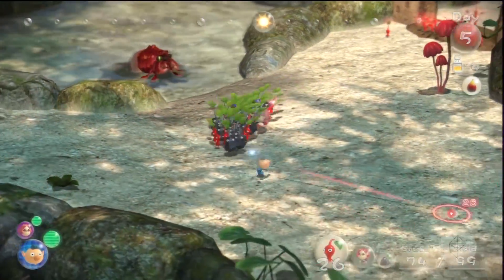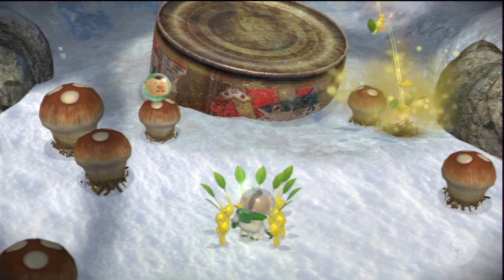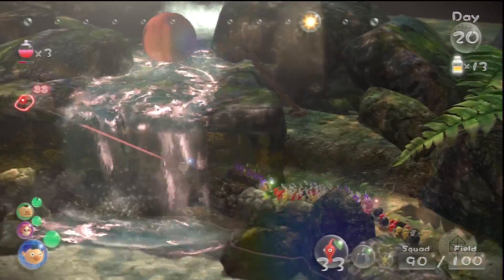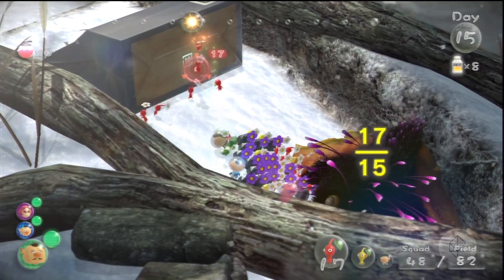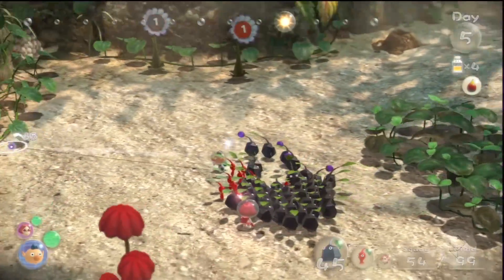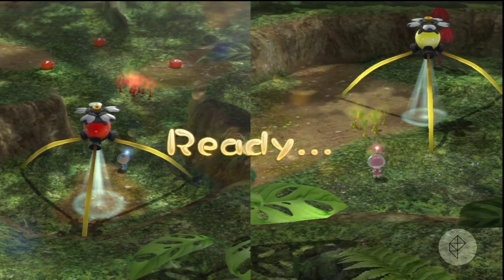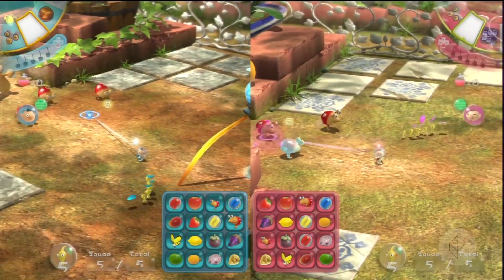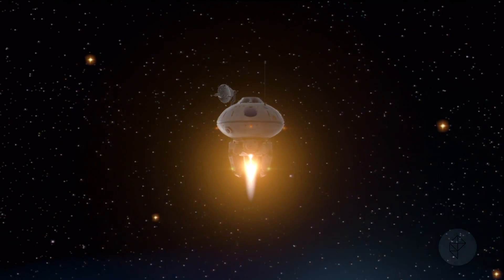Pikmin 3 - Review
Pikmin 3 stands as one of those rare pieces of evidence that a modern Nintendo can still produce something wholly unique.

Phil Kollar reviews Pikmin 3.

Review by Phil Kollar @pkollar
Video Production by Adam Barenblat @adambarenblat More from Polygon: